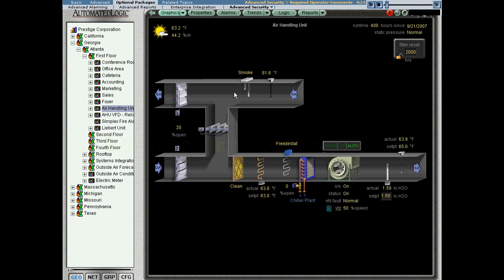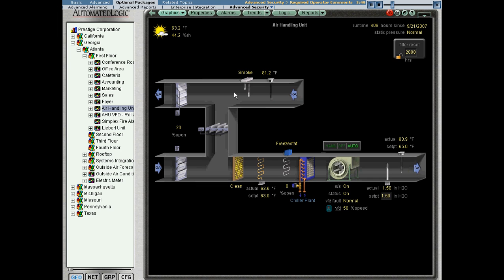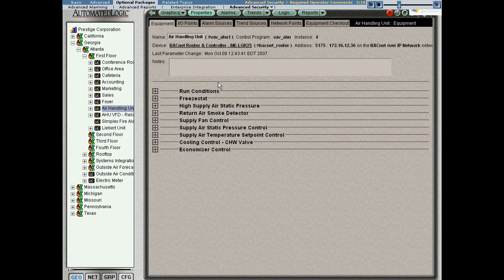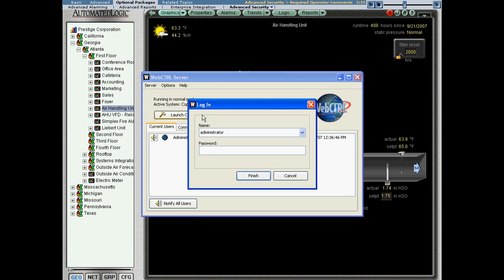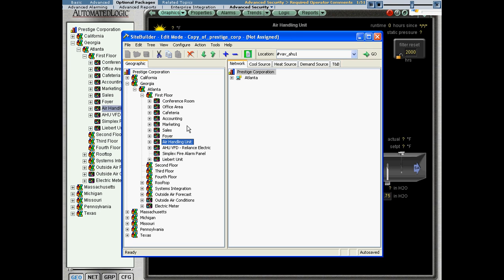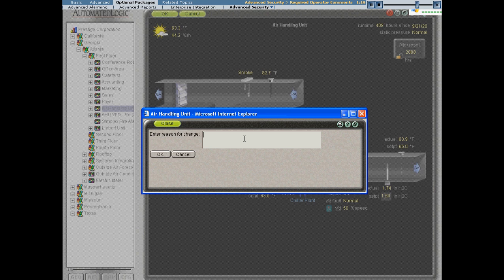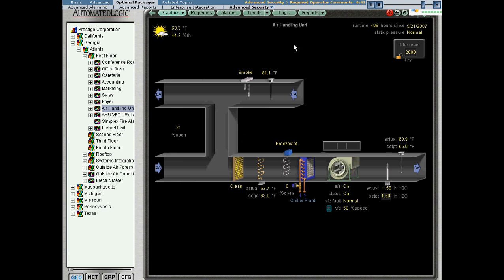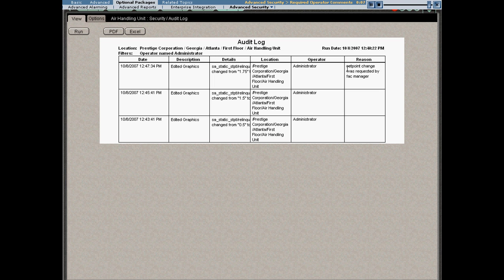Operator Training V4 30 of 39 Optional Package Required Operator Comments